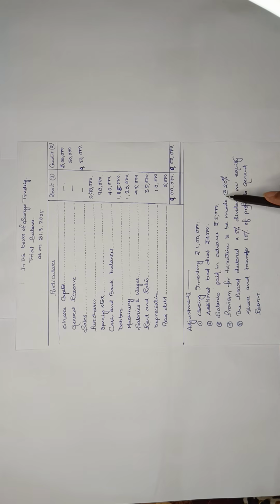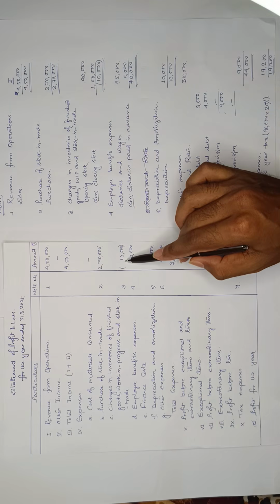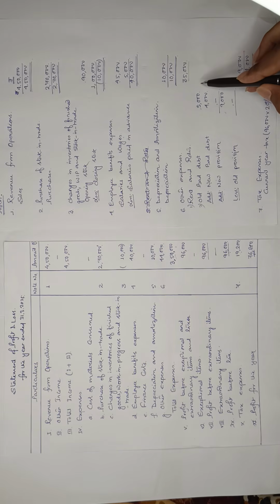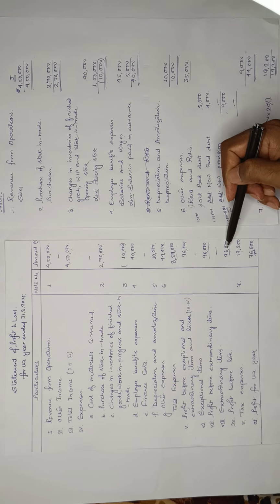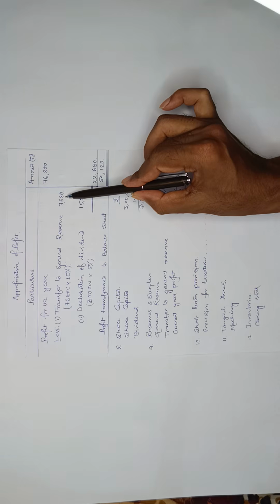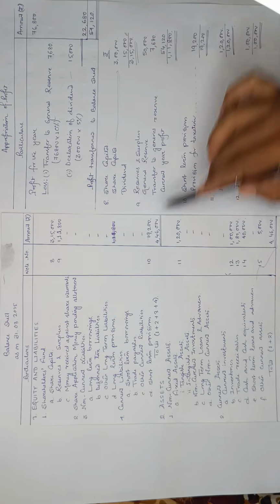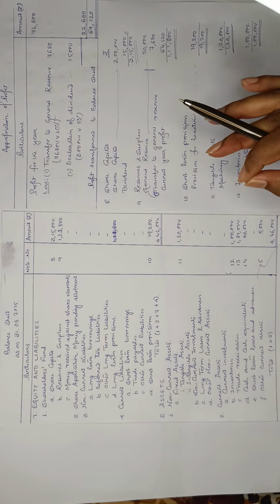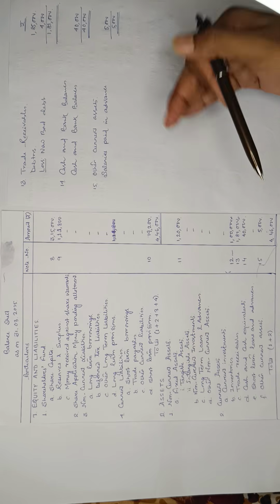How to Prepare Statement of Profit and Loss and Balance Sheet? Part II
Mastering Schedule III: Statement of Profit & Loss and Balance Sheet (2013 Act)
Are you struggling with the format of financial statements? In this video, we break down everything you need to know about preparing the Statement of Profit & Loss and the Balance Sheet strictly as per Schedule III of the Companies Act 2013.
Whether you are a HS/B.Com/M.Comstudent, this step-by-step guide will simplify the vertical format and the classification of assets, liabilities, income, and expenses.